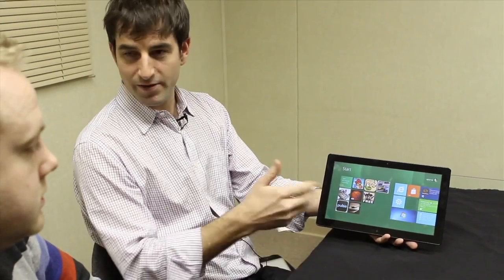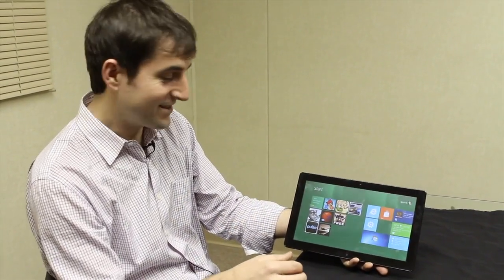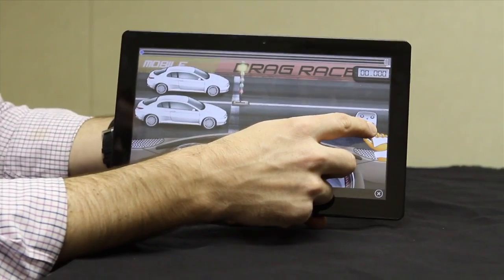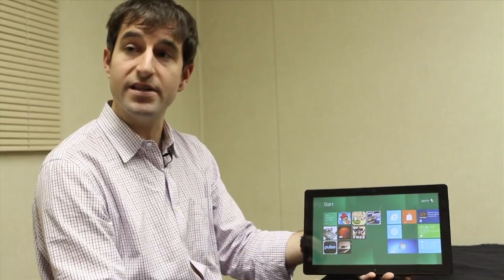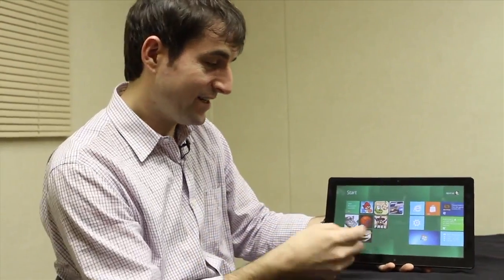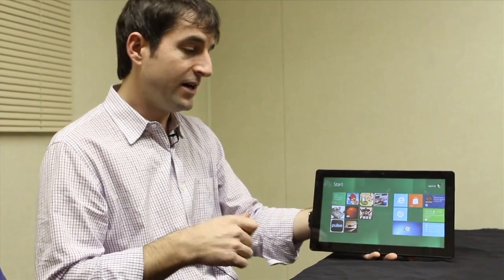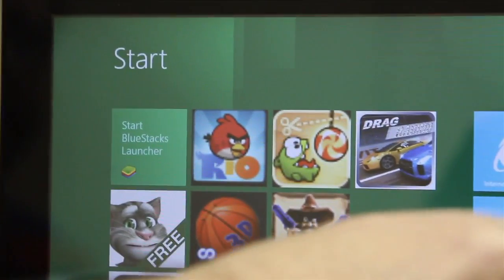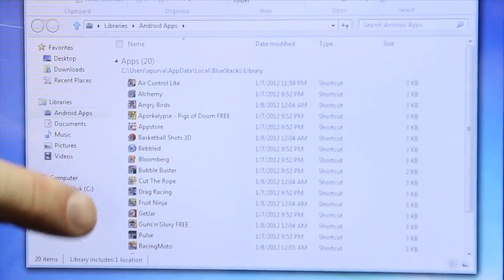Android apps running on Windows 8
BlueStacks promises 400,000 apps on Windows 8.